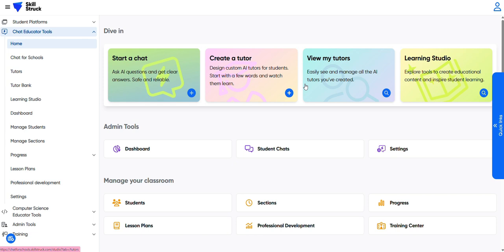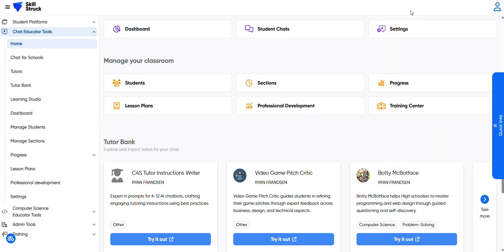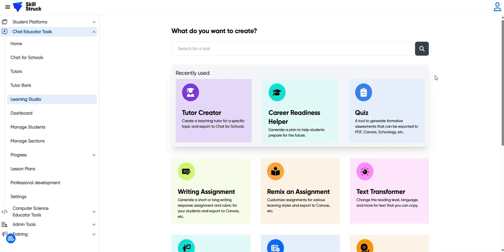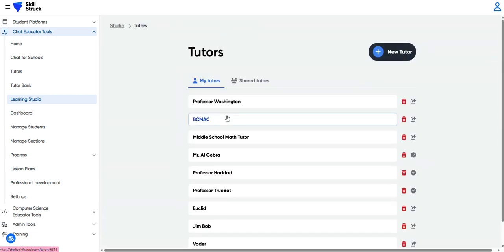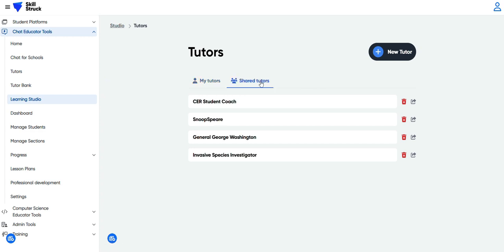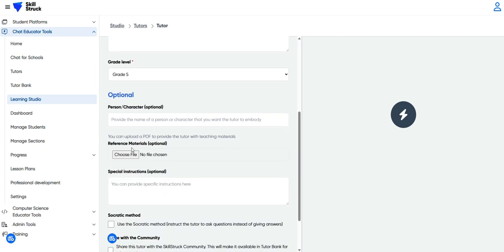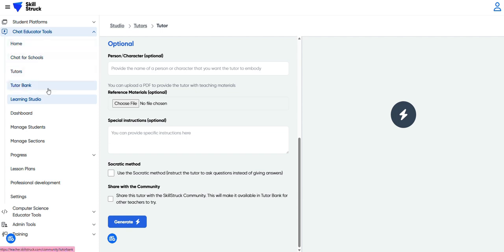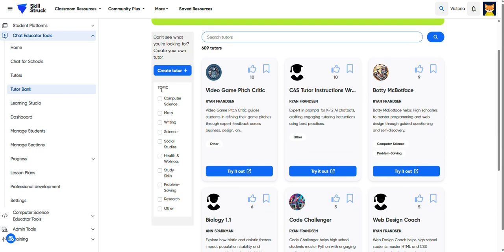C4S Thursday Sparks #1 Overview